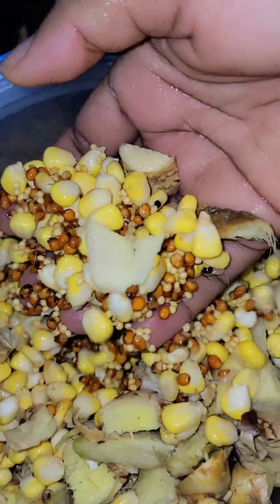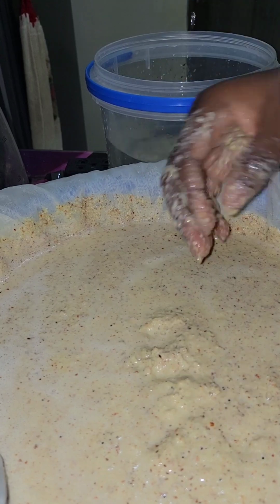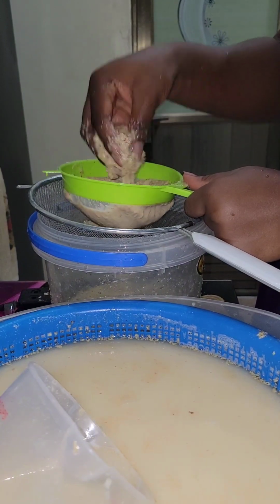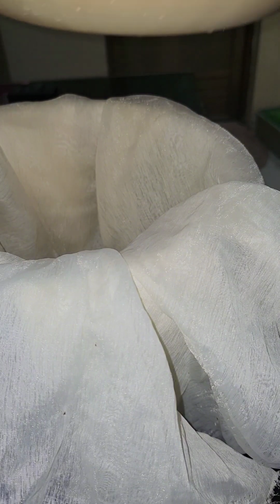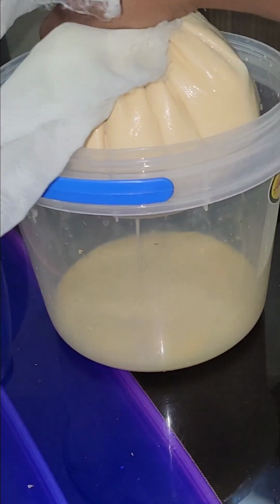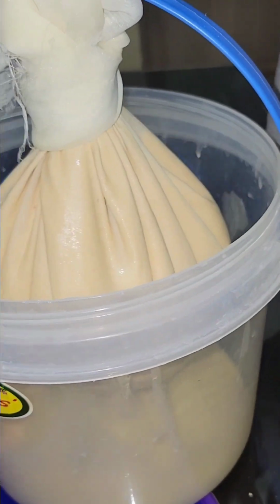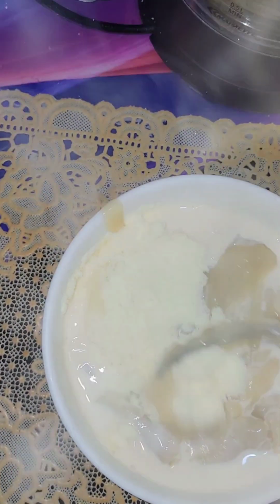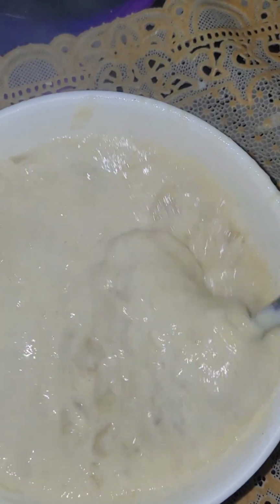How to make Pap |Akamu | ogi DIY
Pap making is a very easy process with just a few ingredients and a lot of patience.
Watch this video to get the full recipe of how to make pap at home for you and your loved ones.